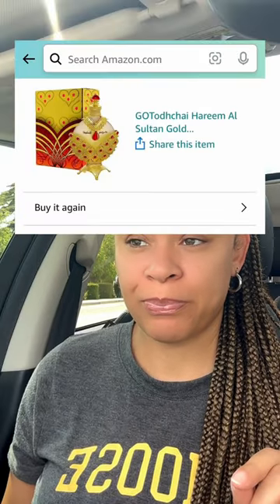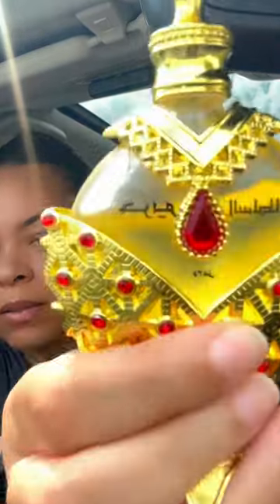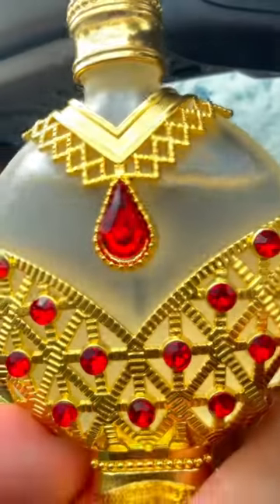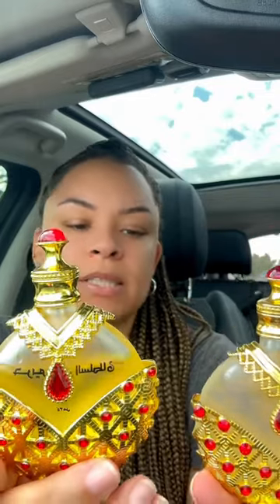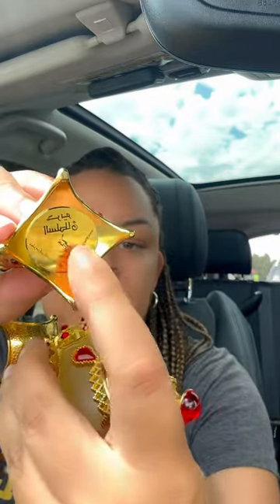Hareem Al Sultan Perfume Review! Real vs Fake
Reviewing the REAL and FAKE viral Hareem Al Sultan Boobies Perfume!